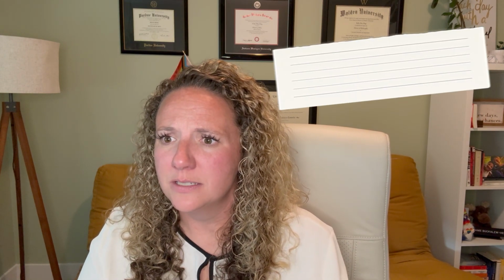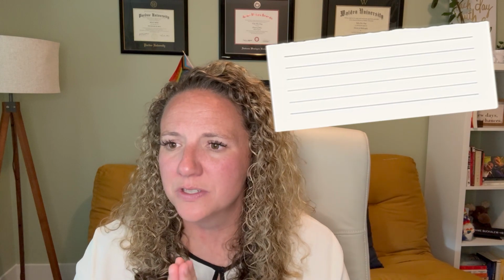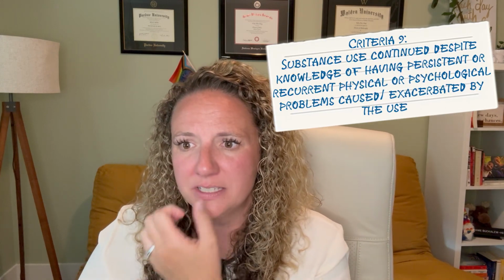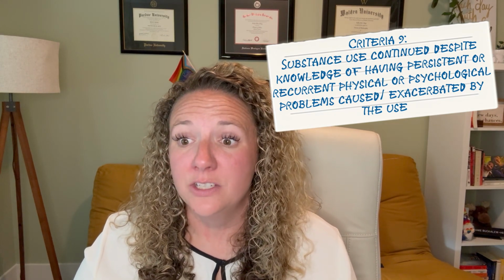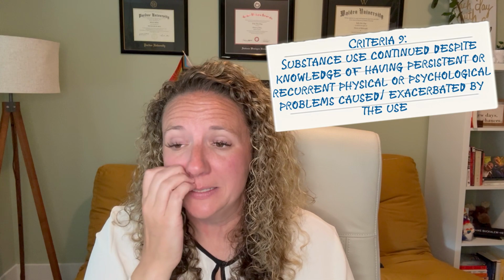Criteria & Guidance for Substance Use Disorder Diagnosis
Hello everyone! 😊

Dr. Kelly King here from Therapist Things with Dr. King. Thank you for joining me today as we explore the criteria for diagnosing substance use disorders!

In this video, I’ll provide an overview of the 11 criteria outlined in the DSM-5-TR, complete with specific examples of how each criterion is met. 📚

Additionally, I’ll discuss the severity specifiers for substance use disorders—mild, moderate, and severe—and guide you on how to determine these levels of severity. ⚖️